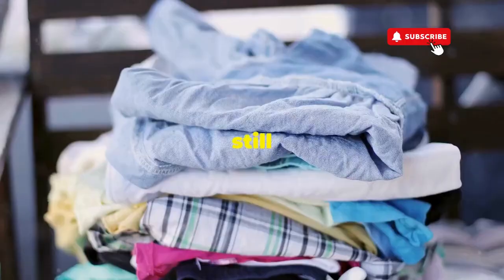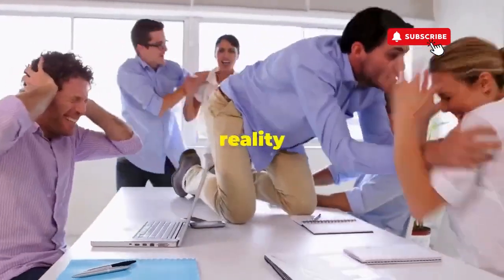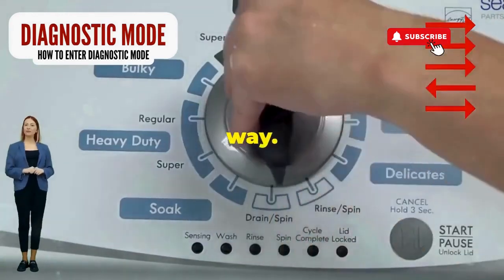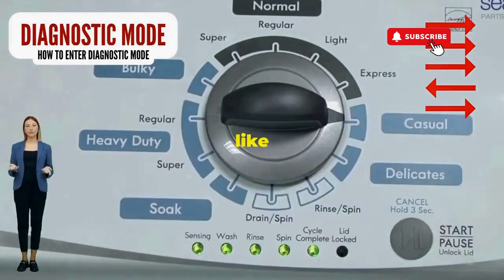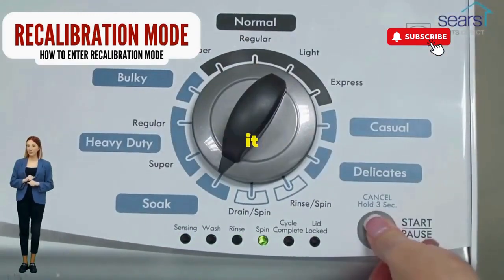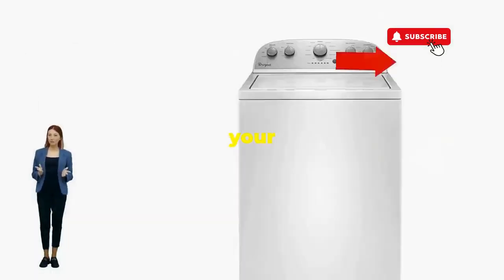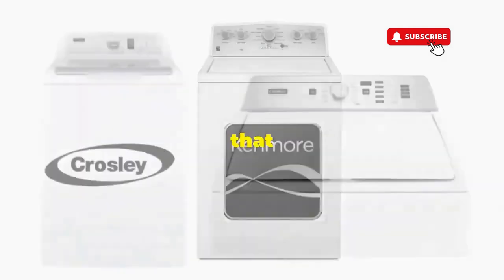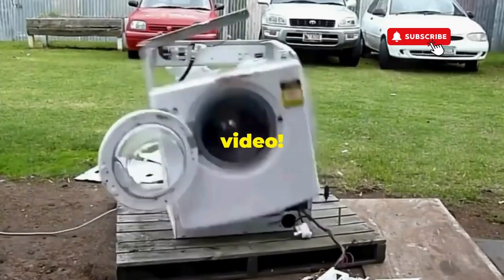Why is my washing machine not working